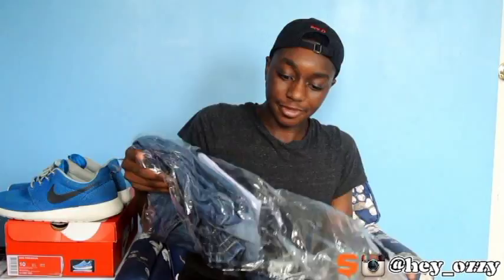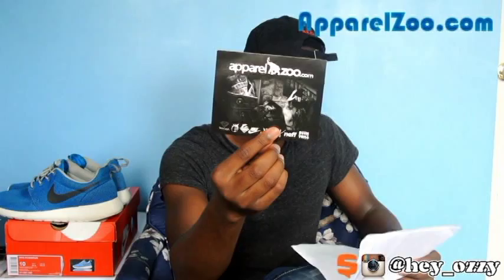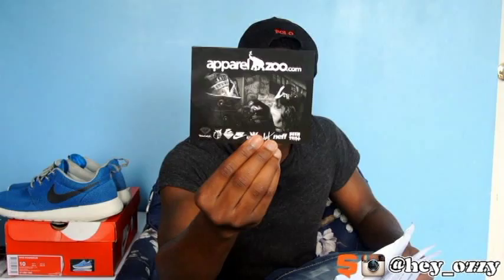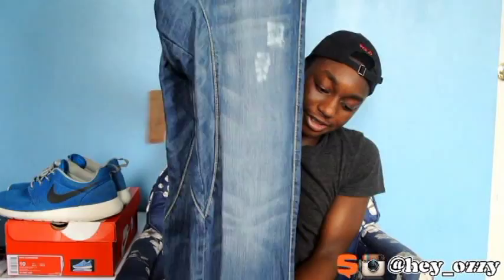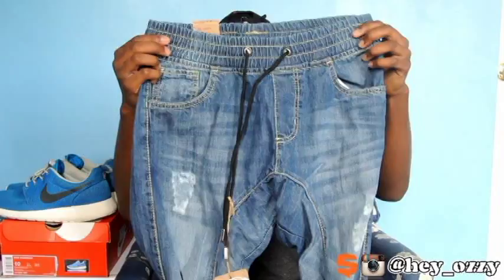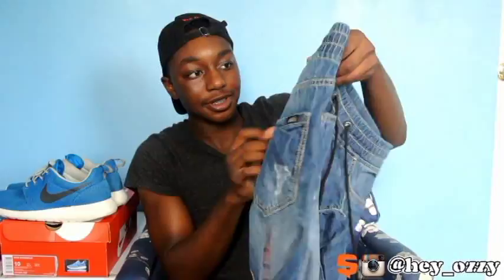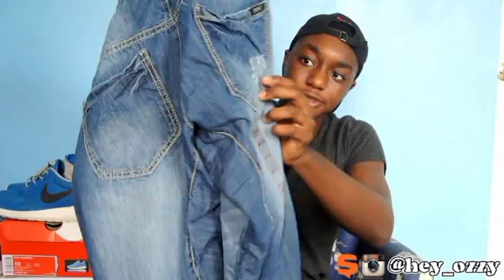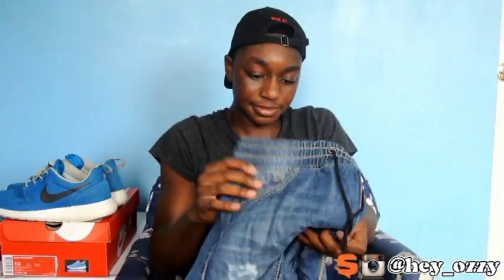Dash Crotch Drop Jean Joggers Review ($24.36 Free Shipping) ApparelZoo.com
Use my hashtag PowerofFinesse on Instagram and Twitter pictures of your freshest outfits for the chance of getting a SHOUT-OUT and letting people check out your style! Please help support my channel!
I got these jean joggers from eBay.
Chance The Rapper- Favorite Song (Instrumental)
Migos- Adios (Instrumental)